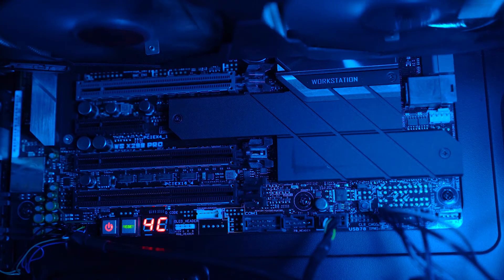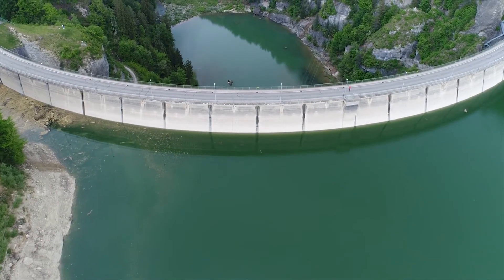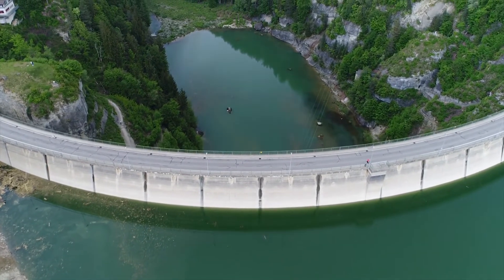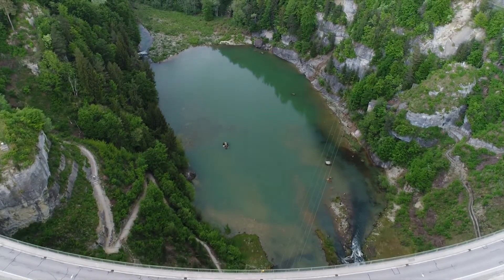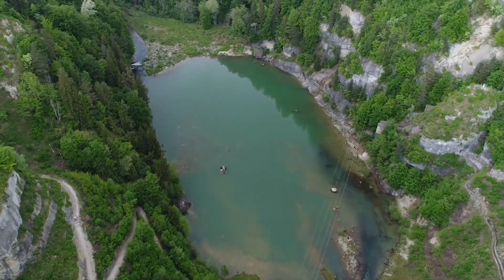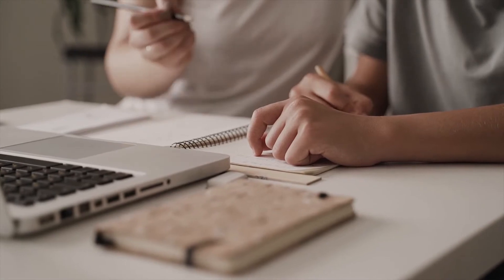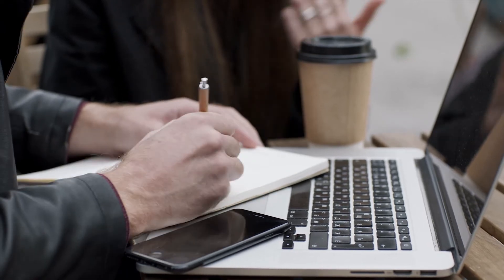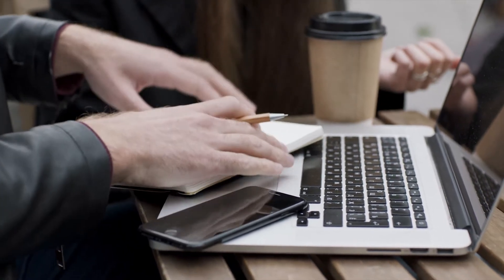The Environmental Impact of Emails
Find out more information about what makes up your carbon footprint at footprintfacts.org